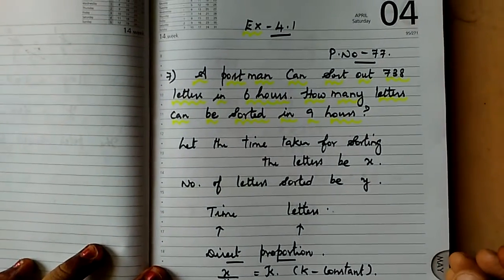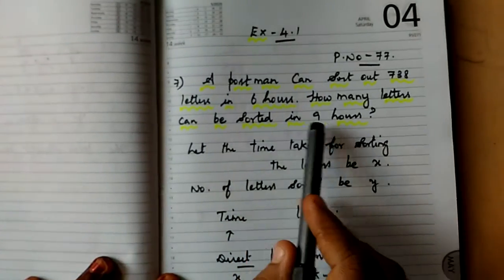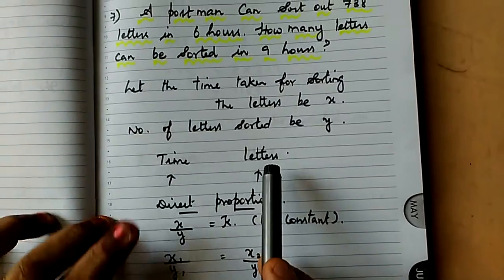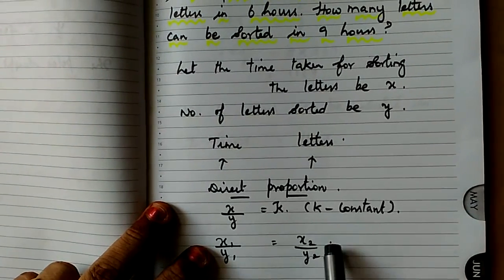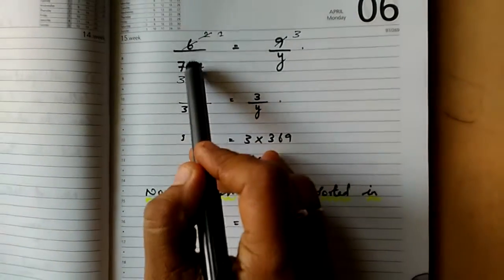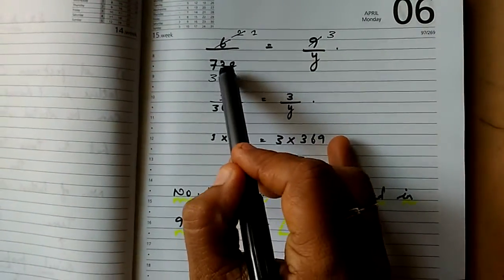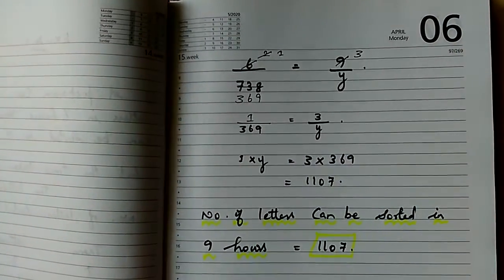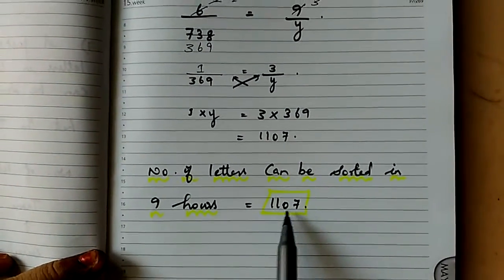TNSCERT STD --7|Chapter 4|Proportion|Ex--4.1|Q No-7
Enjoy Maths with ER Math World